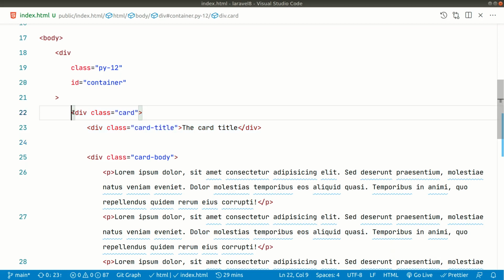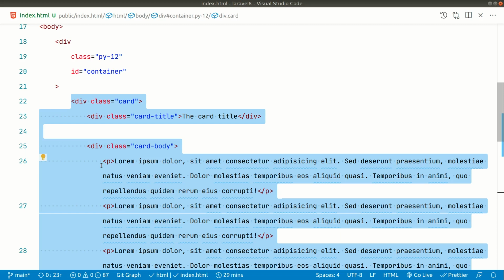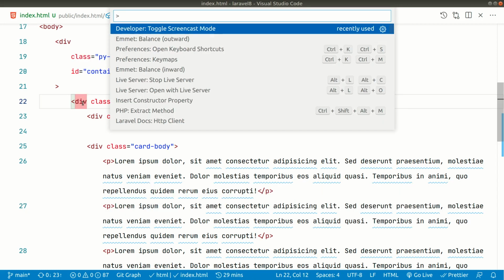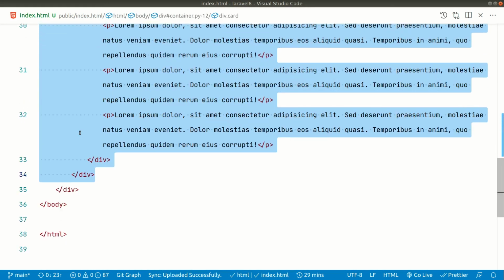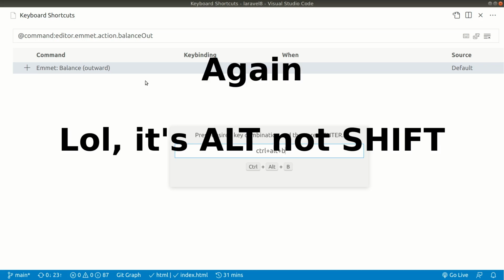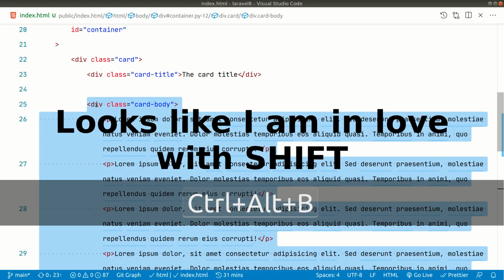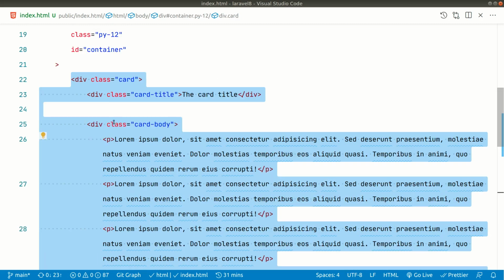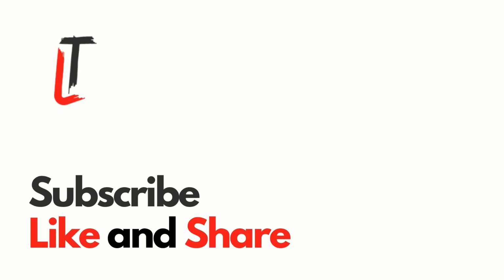VSCode Tip #5 - Balance Outward and Balance Inward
Welcome to vscode tips video series. Here in this vscode tip, I have discussed how you can automatically select the contents or the children of a div element in HTML without any effort ;)
It will save you a lot of time.